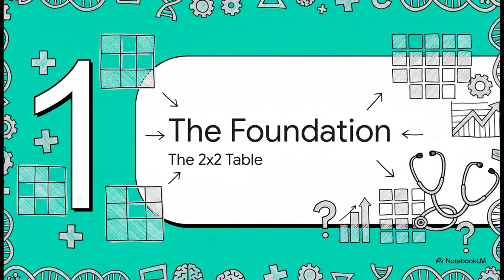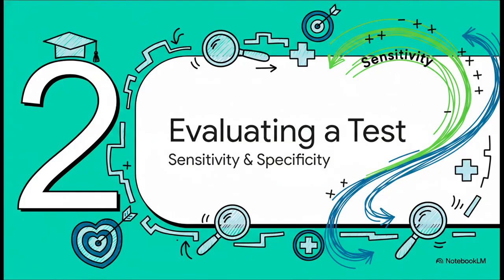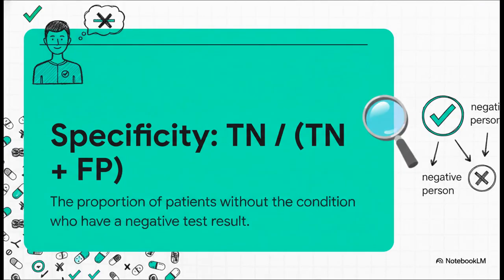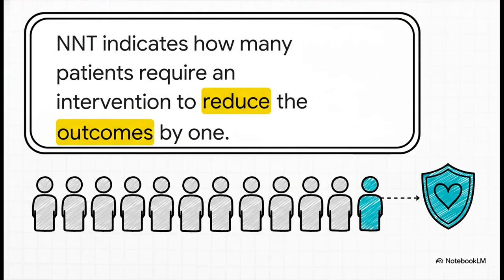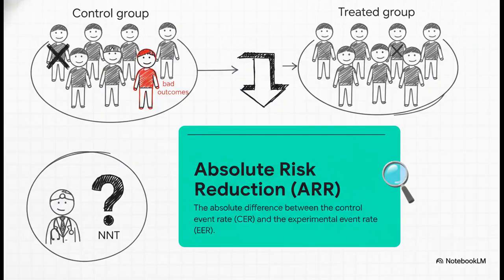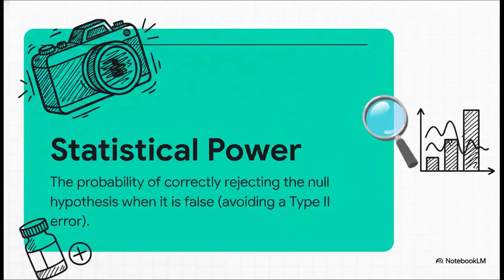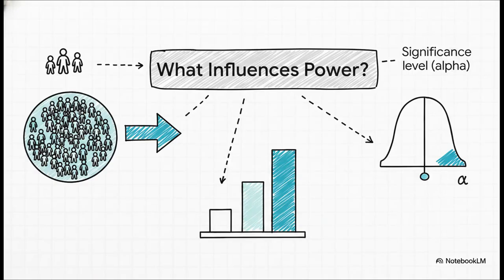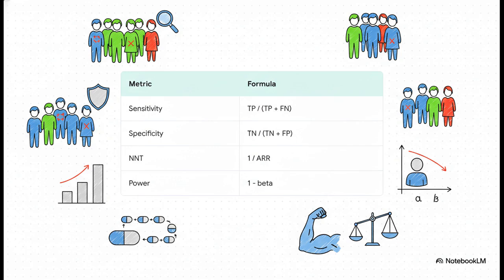AKT Statistics Toolkit